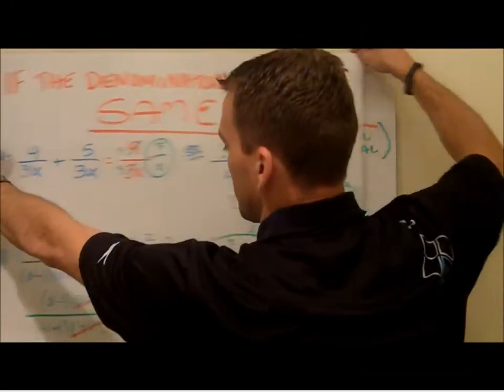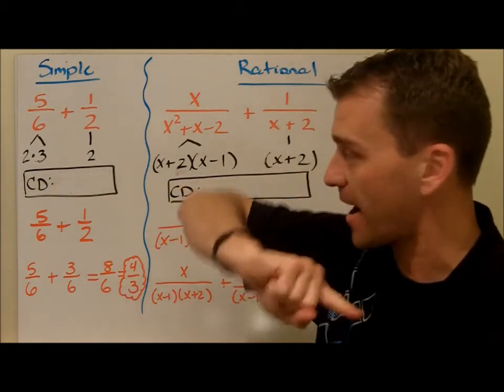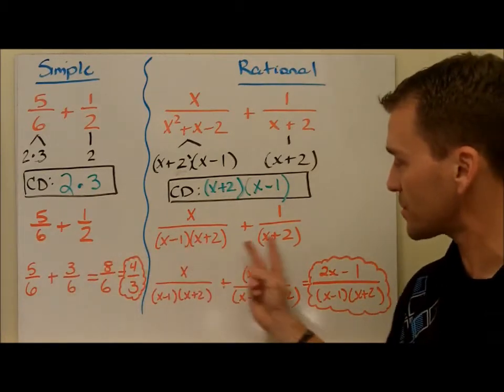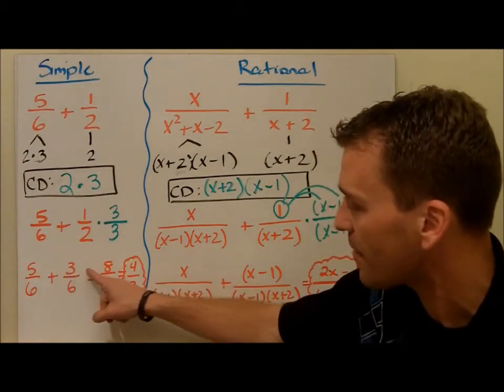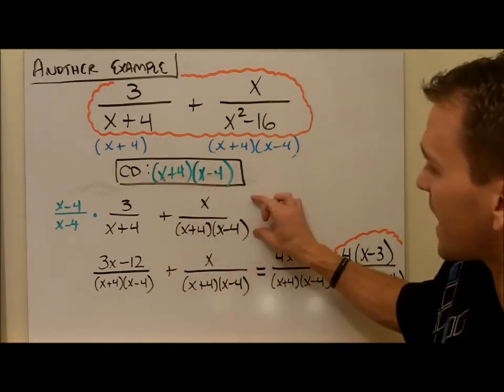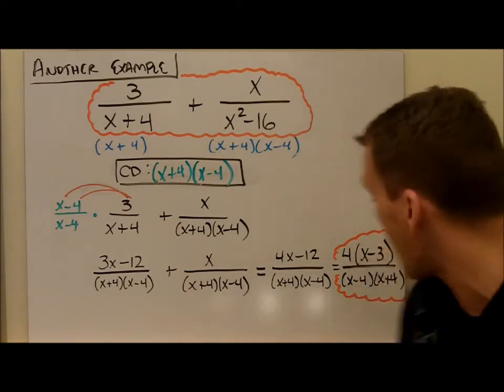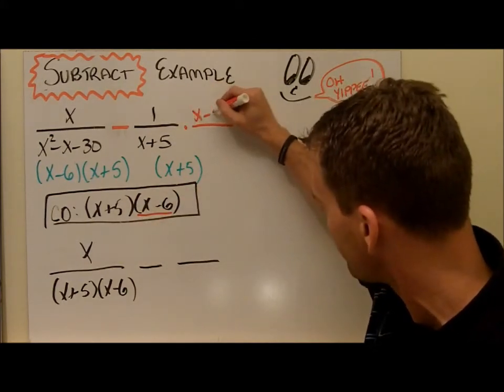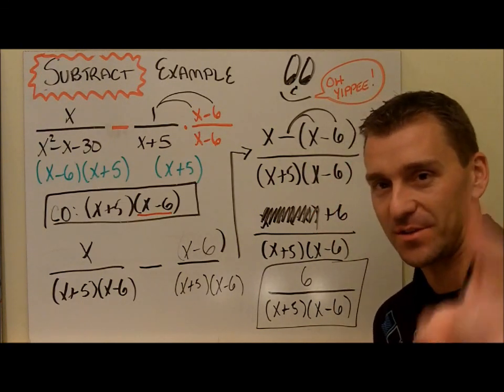9.5 Add or Subtract Rational Expressions with UNLIKE Denominators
Add or Subtract Rational Expressions with UNLIKE Denominators